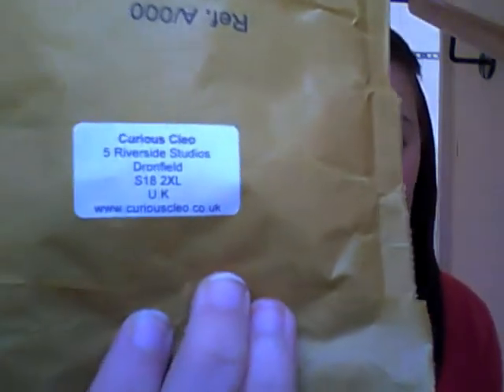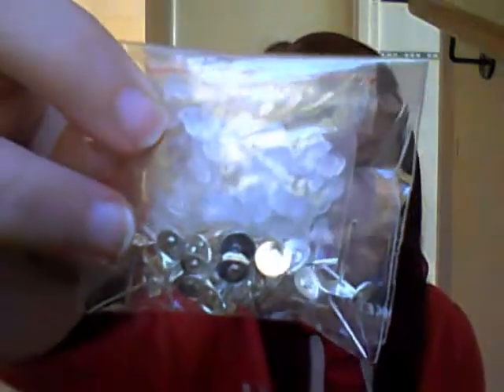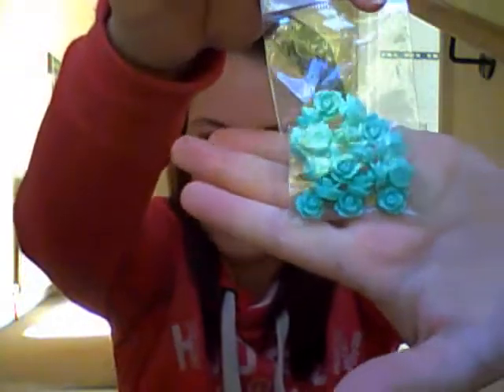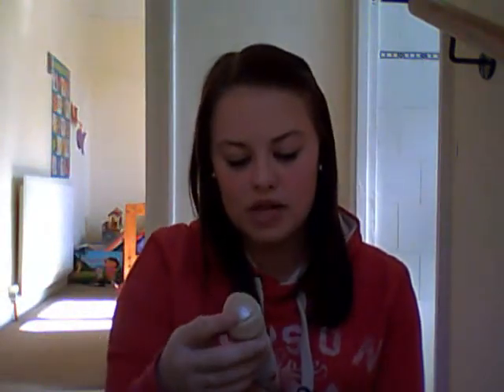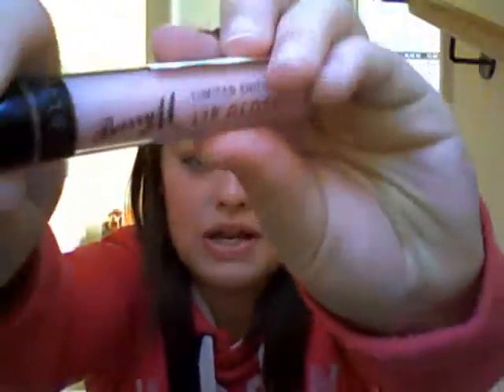Haul: ebay and boots :)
enjoyy!!

For the ebay purchases go on to ebay and type in plastic roses and they should come up :)